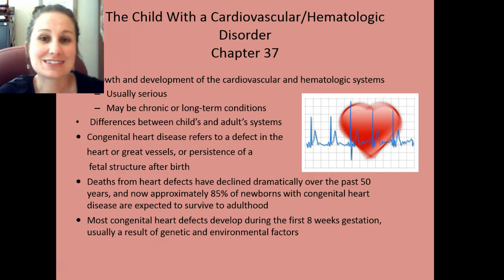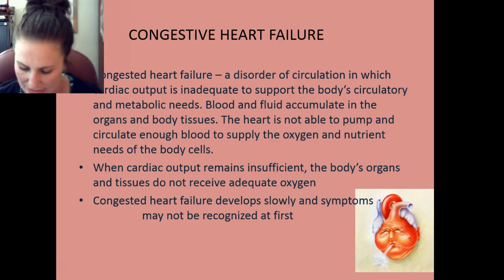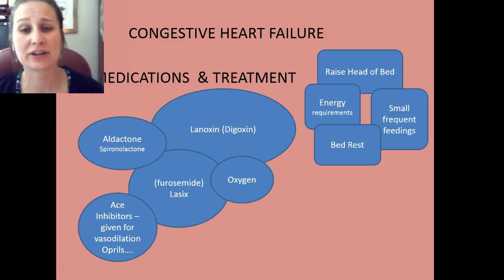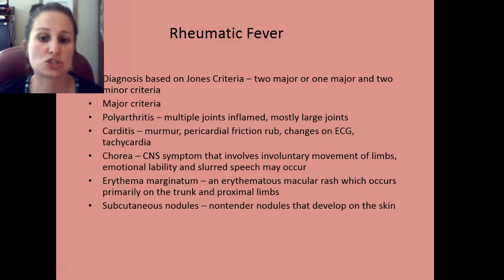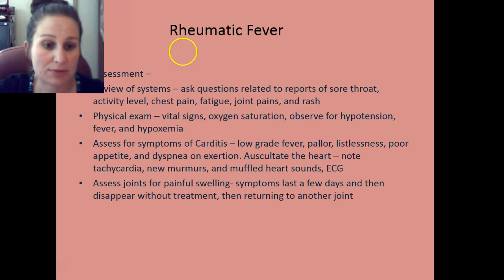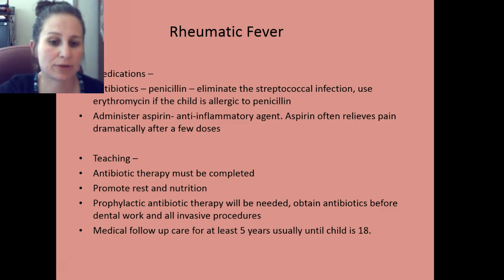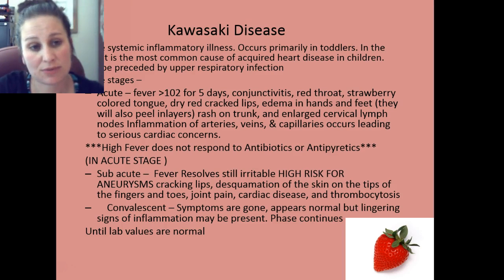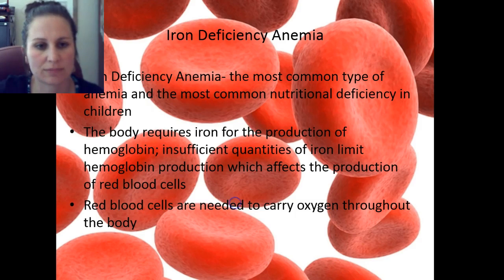Pedi Cardiac Video 1